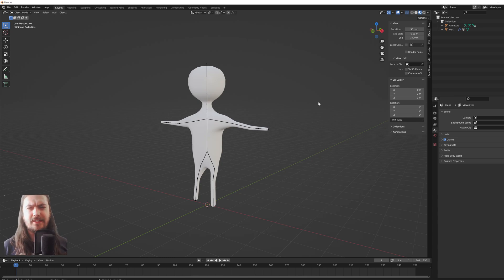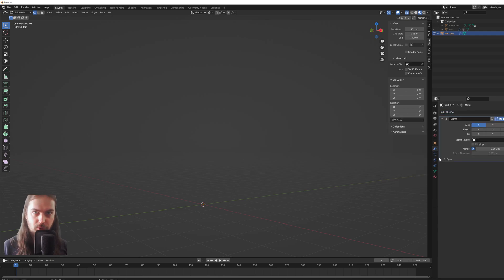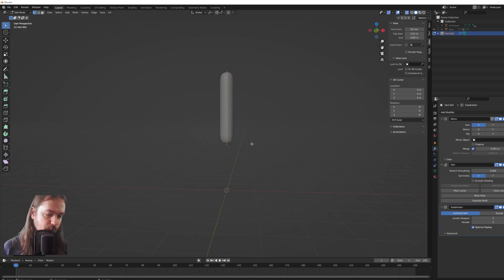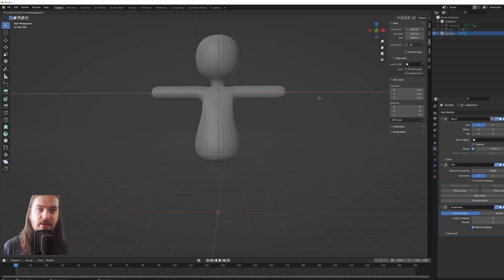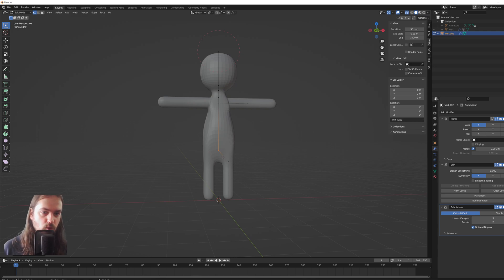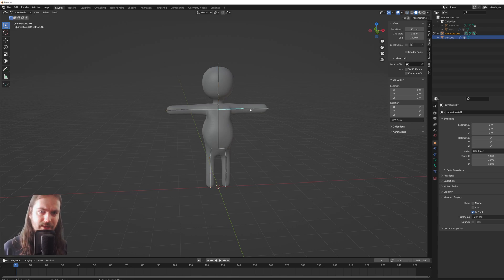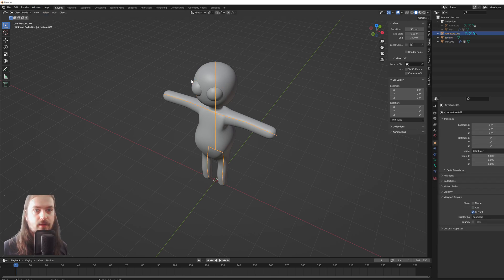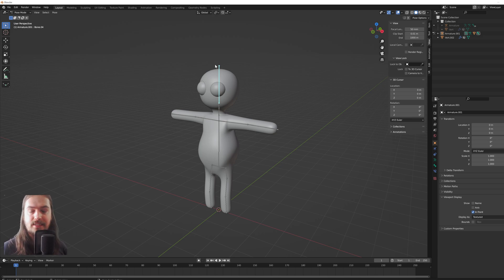Model a QUICK and EASY Character in Blender using the Skin Modifier - Blender tutorial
Character modeling is a HUGE task but you can, without too much trouble make yourself a fun low poly character, or a mesh that works well as a base for more advanced sculpting!